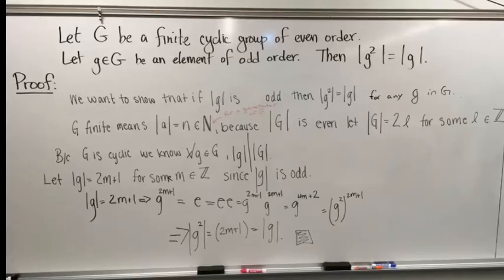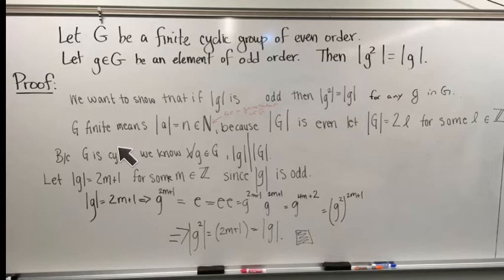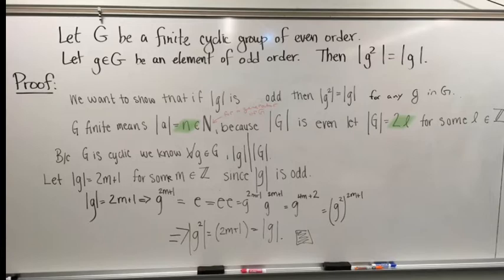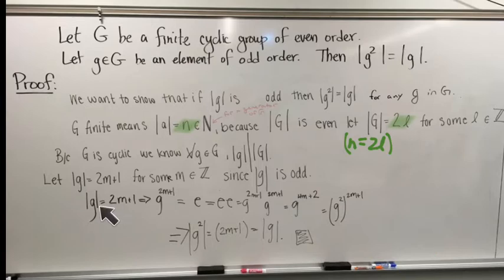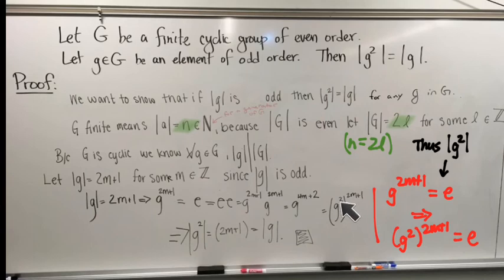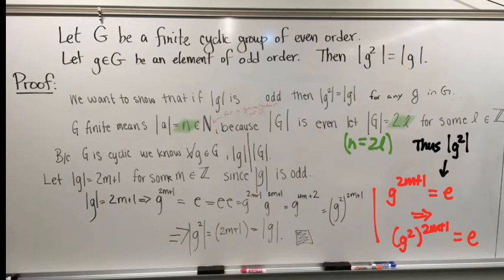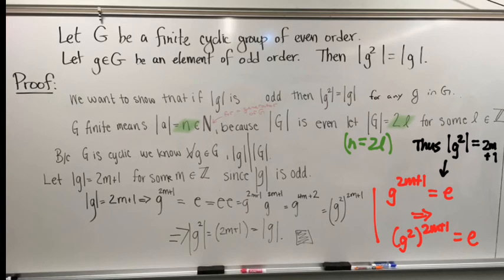301.4 Order Proof, Part I Class recap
In a cyclic group of even order, an element of odd order has the same order as its square. First part of an attempted proof.